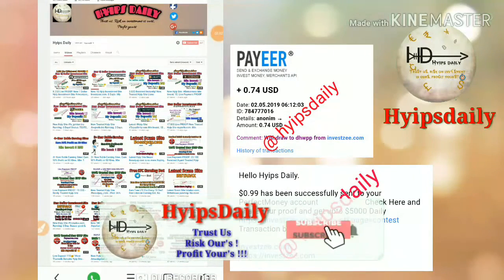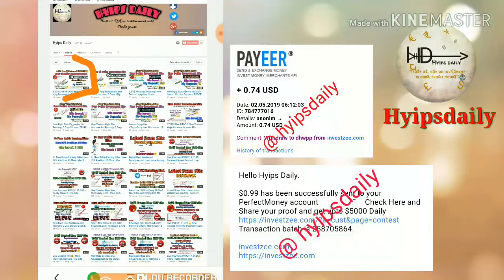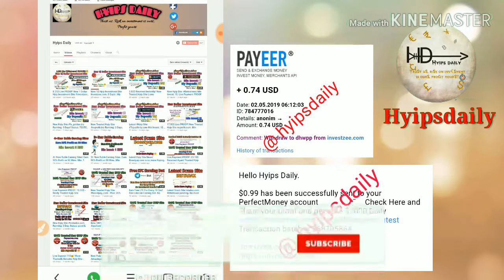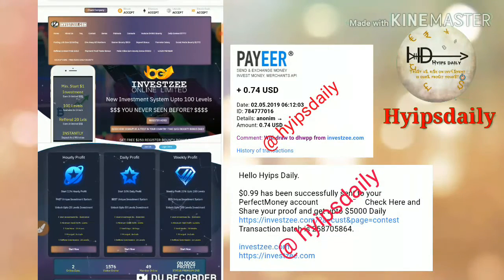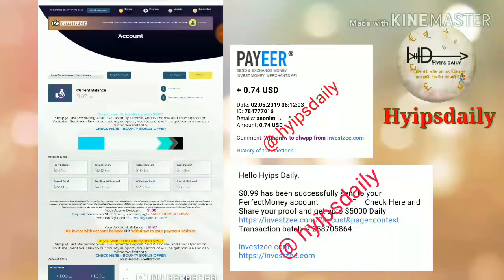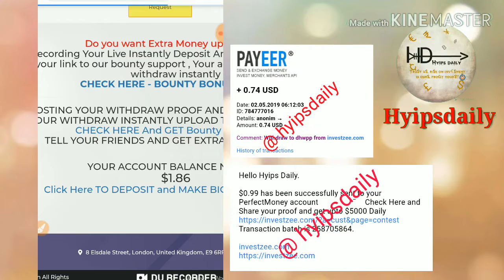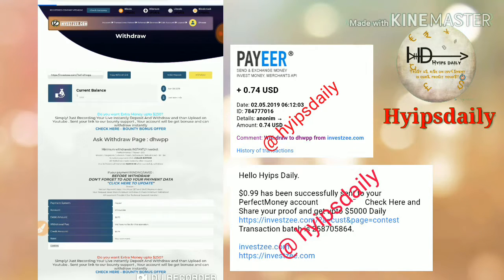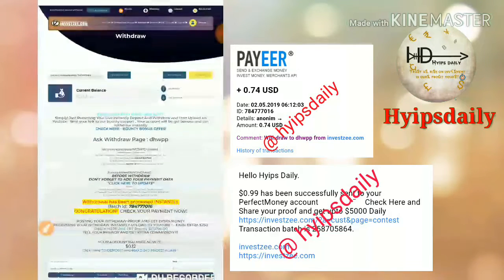1.75$ Live PROOF! Trusted 1$ Hyip Investment Site investzee. Running: 2 Days.Hyips daily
"Comment PROOF before you investing here!"

Hyip Sites,
hyips daily,
hyip investment sites 2019,
hyip monitor,
 hyip review,
Hyip support,
hyip website
allhyip
online investment
hyip scam
investment opportunities
bitcoin investment
best investments
forex investing
top hyip monitors
investment funds
investing
top 10 hyip
btc hyip
gold investment
hyip investment plan
hyip companies
hyip strategy
investment that pays daily profit
hyip script
good hyip
hyip new
paying hyip
newhyip
best paying hyip programs online
hyipforum
legit hyip
hyip monitoring
legitimate hyip programs
hyips monitor
btc investment
hyip 2019
allhyipmonitors
trust hyip
hyip list
non hyip investment programs
hyip review